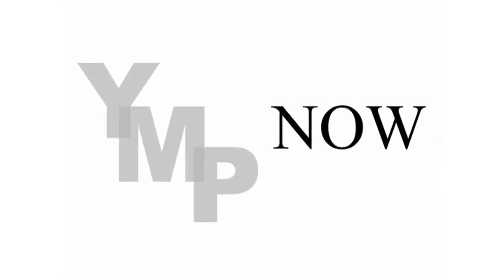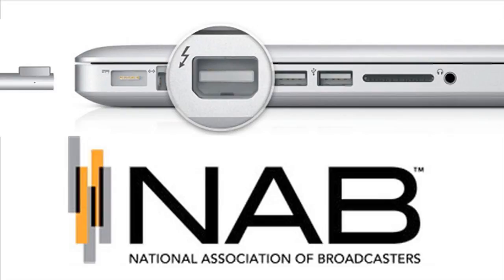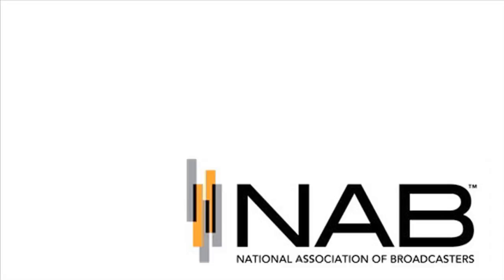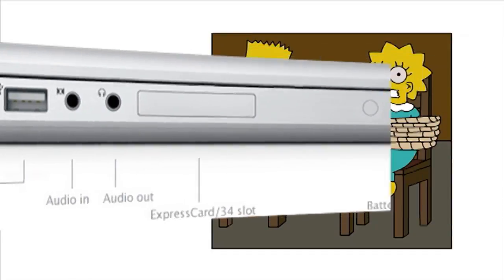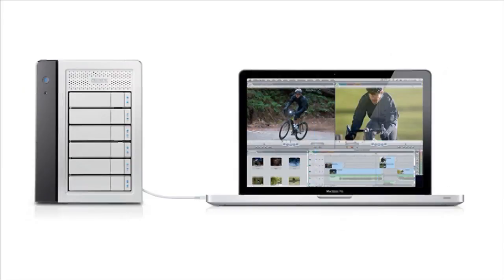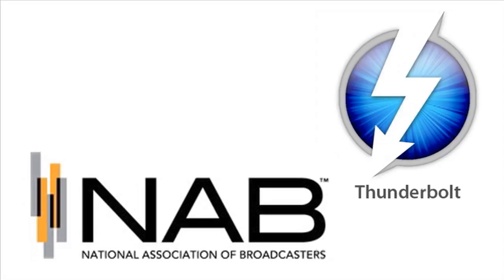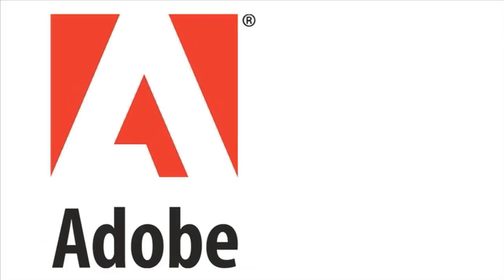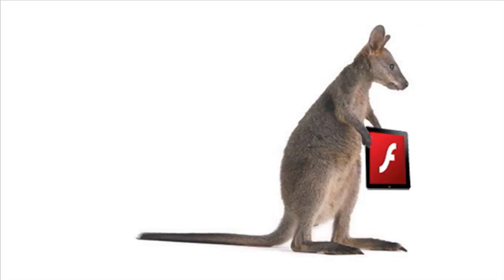YMP Now 12APR2011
• Thunderbolt Big Mo

• Wallaby

• Woz Coming Home?

• Truth Triumphs Fiction